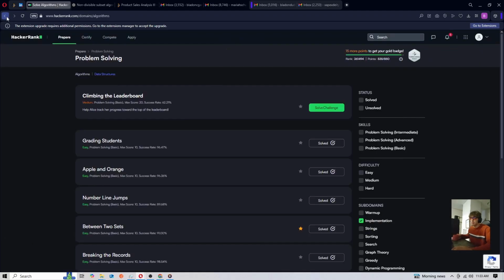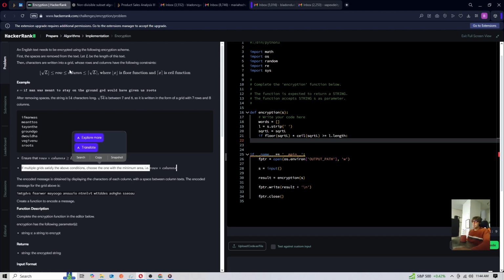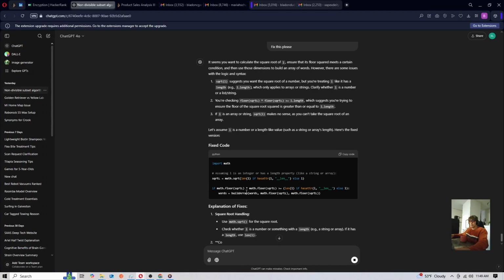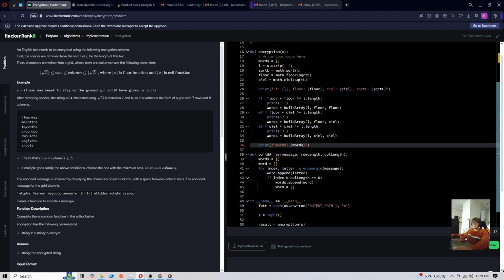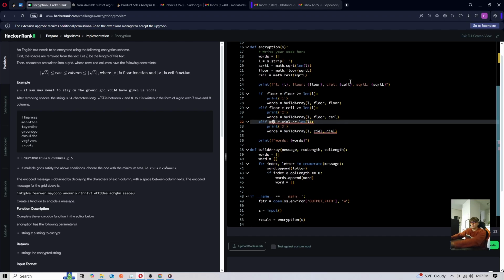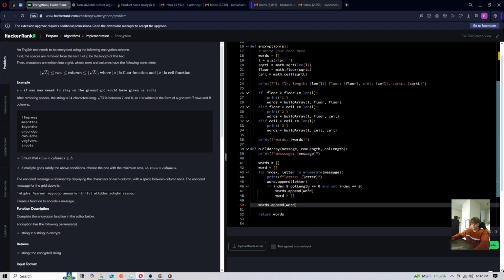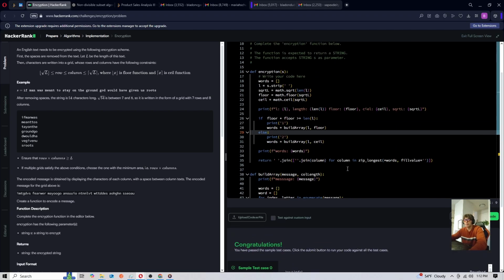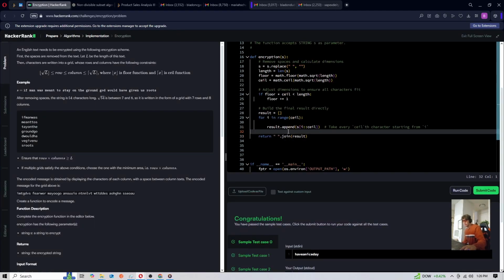Noob to Pro - Hacker Rank's 'Encryption' Challenge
I switched to Python!